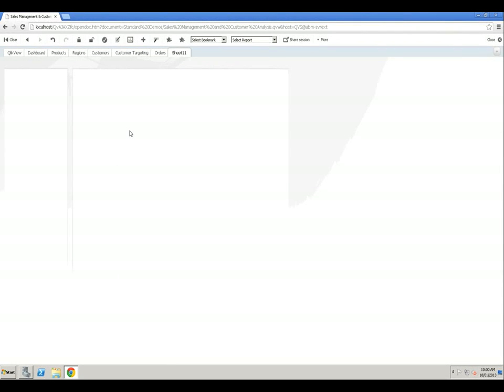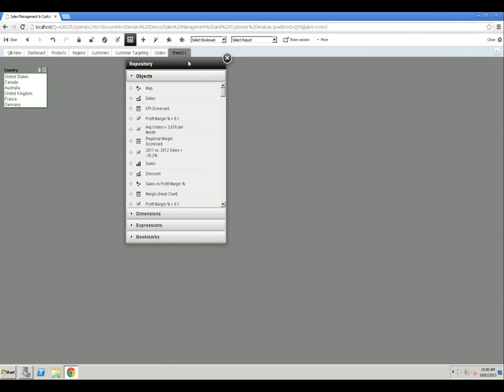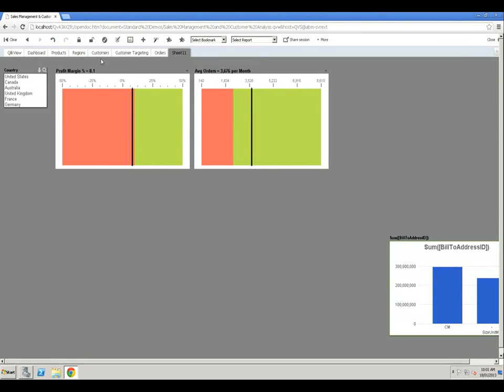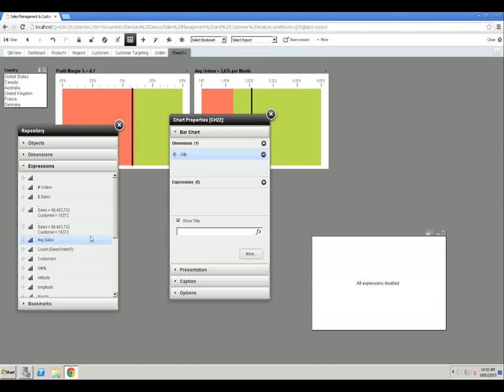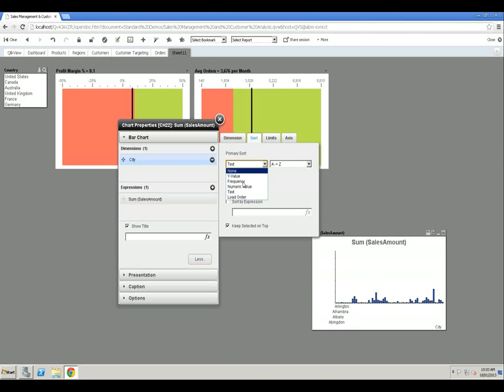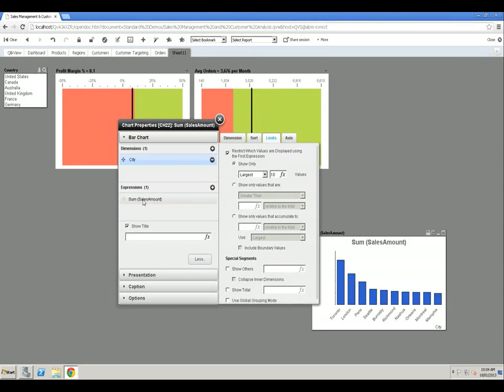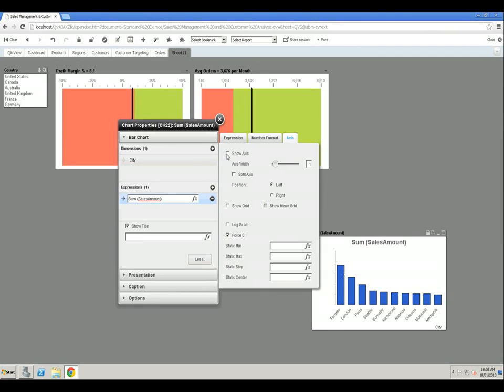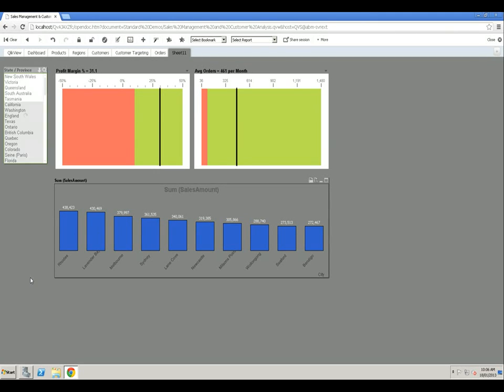QlikView building objects on the server